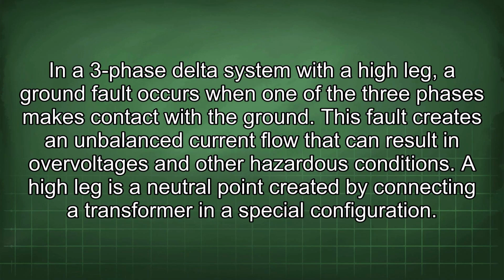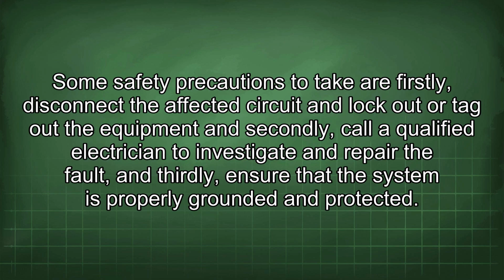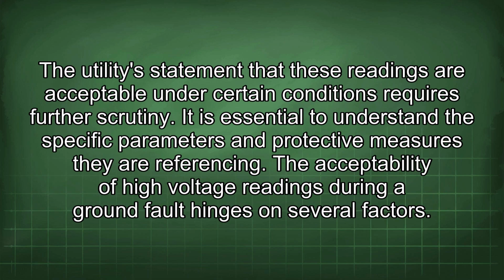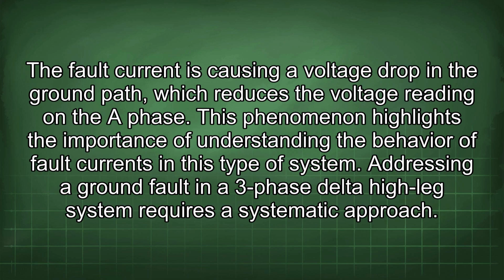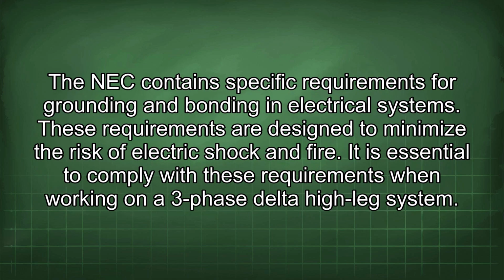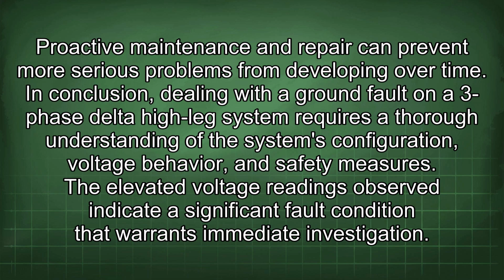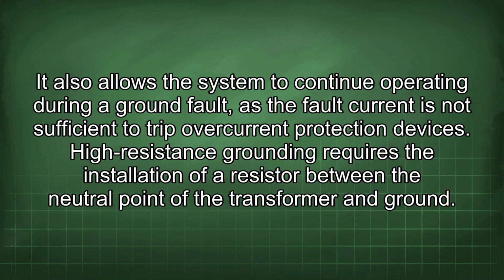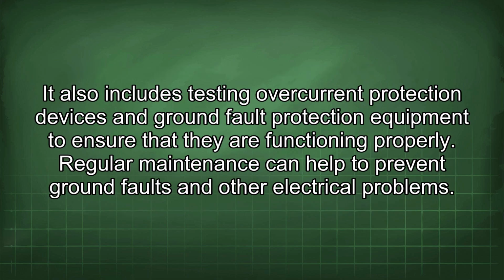Ground Fault 3 Phase Delta High Leg Explained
Learn about ground faults in 3-phase delta systems with a high leg. Understand voltage readings, safety, and why high voltage might be acceptable. Proper grounding and protection are crucial.